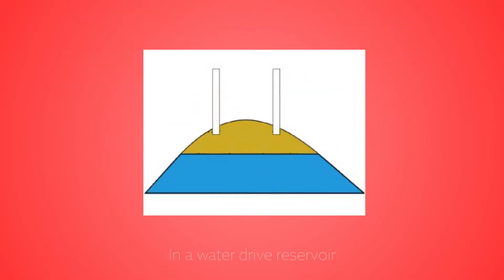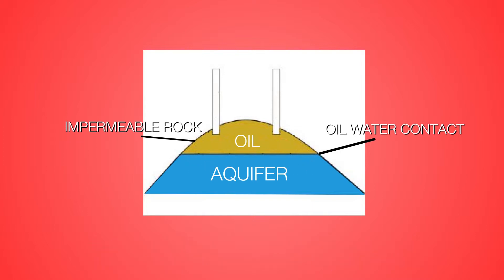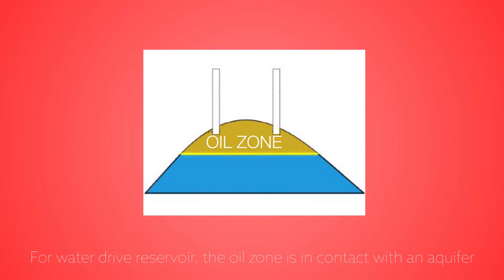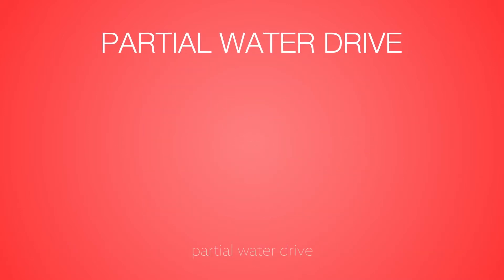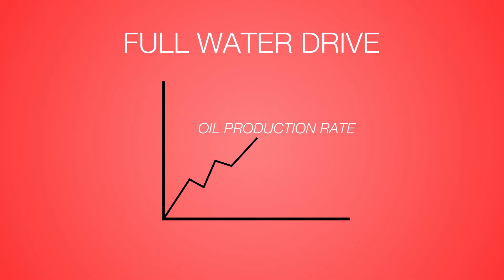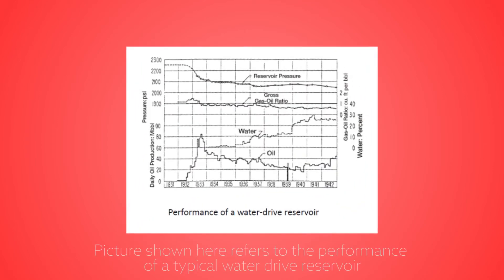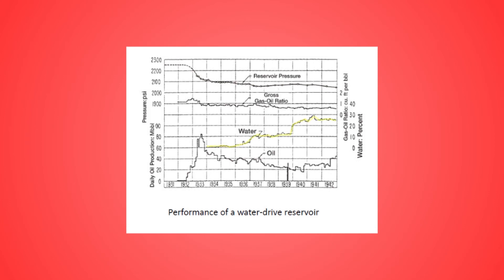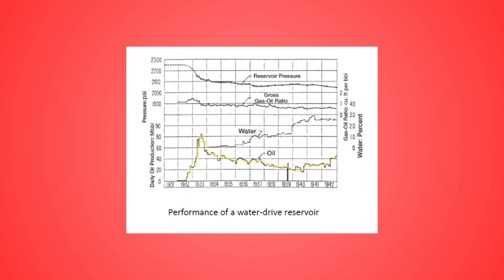Water Drive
POWTOON video developed by a group of students as a part of Production Engineering 1 course at Universiti Teknologi PETRONAS (Malaysia)